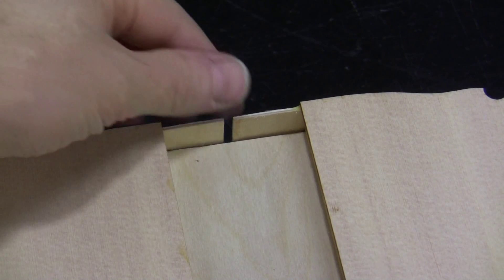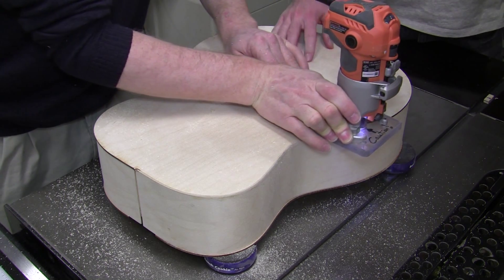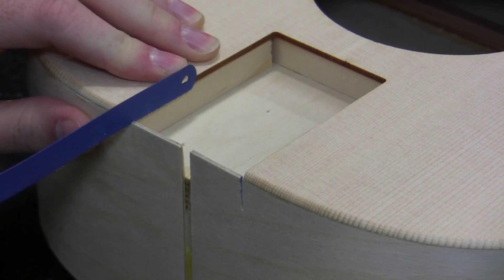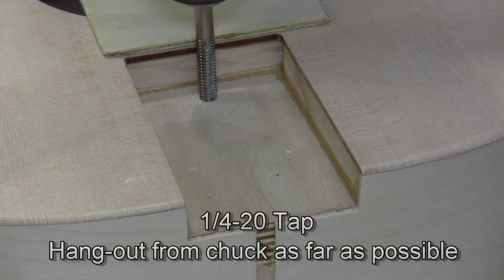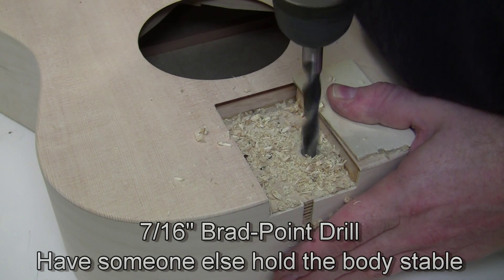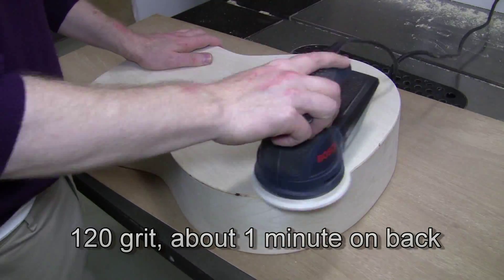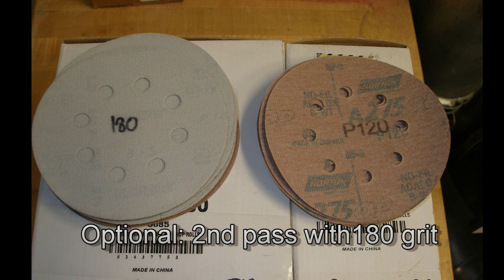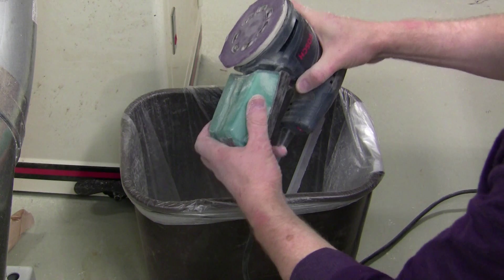Body 4: Trim, Pocket Neck, Sand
MENG 351 Guitar Project:
Trim Top and Back
Make Pocket Neck Joint
Sand Body